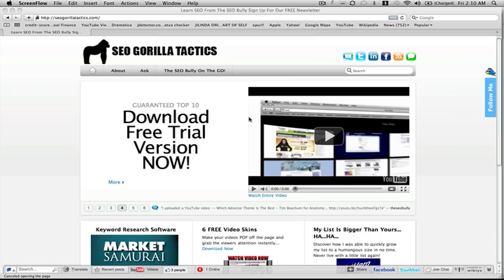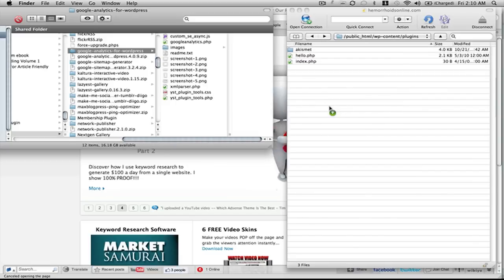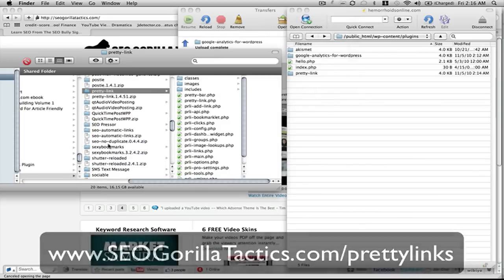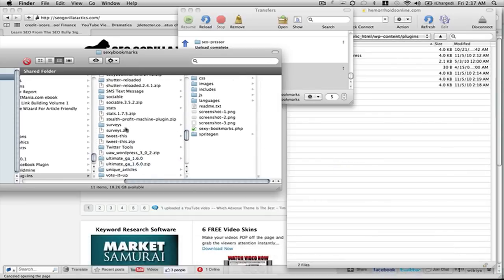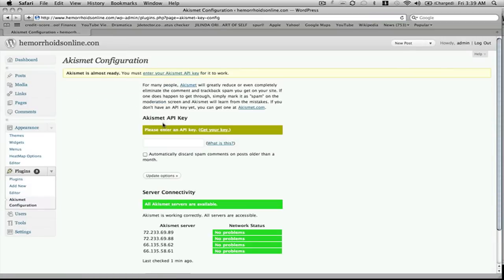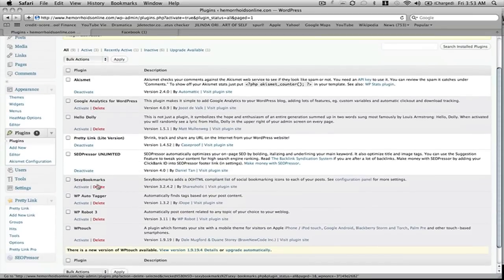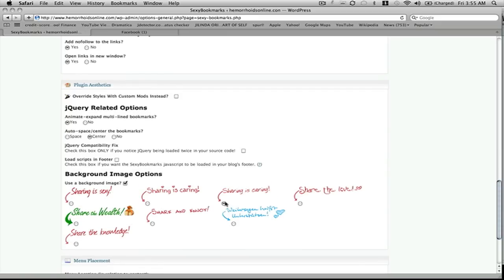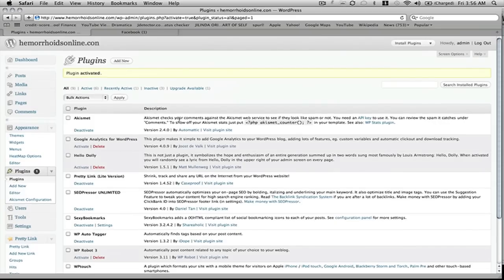The Right Wordpress Plugins Make All The Difference In Your Success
- In this video I Tim Beachum reveals the exact plugins that he uses to make his autoblogging empire run. Not only will you discover which plugins he uses Tim explains why as well as what each plugin does.